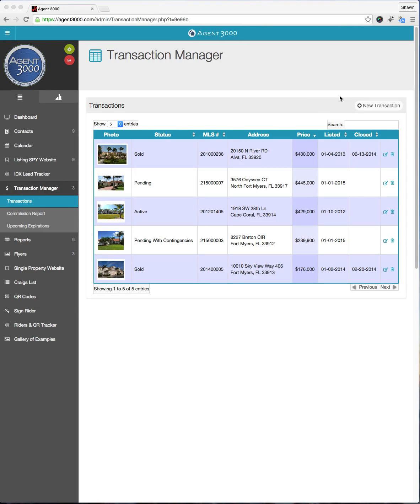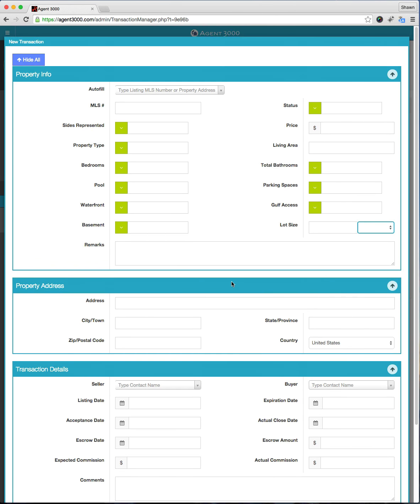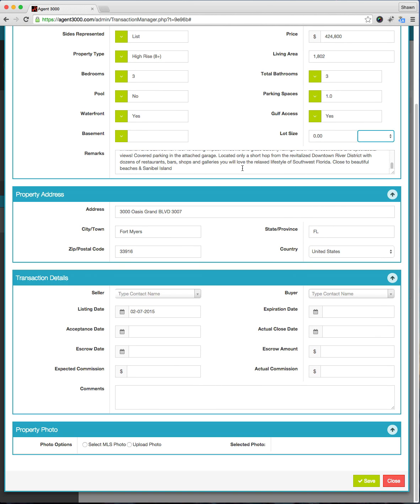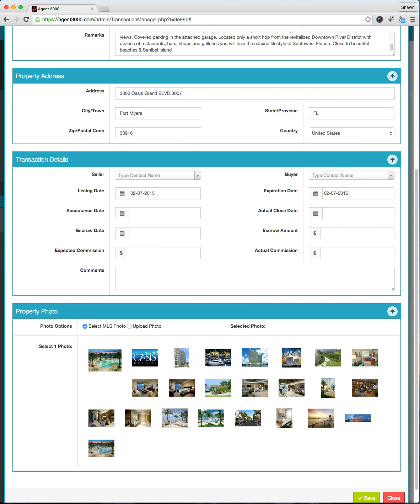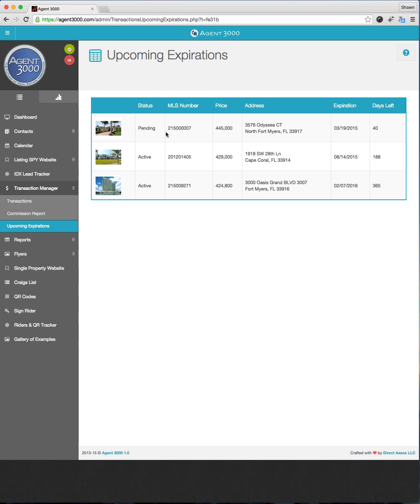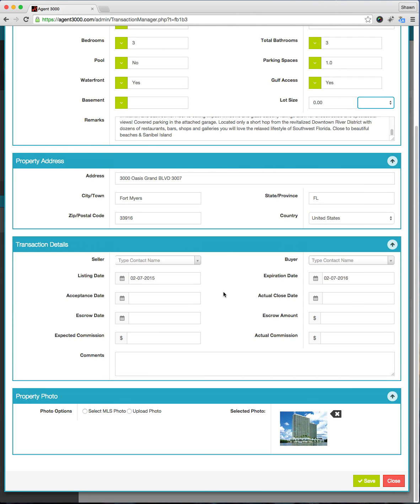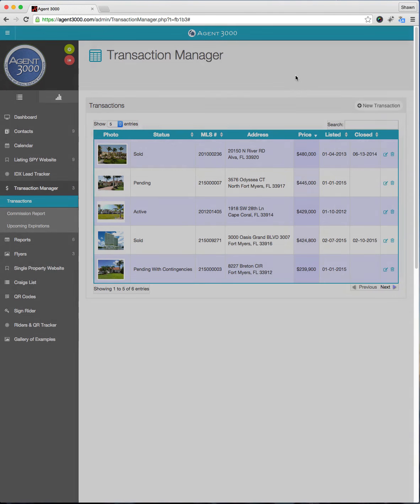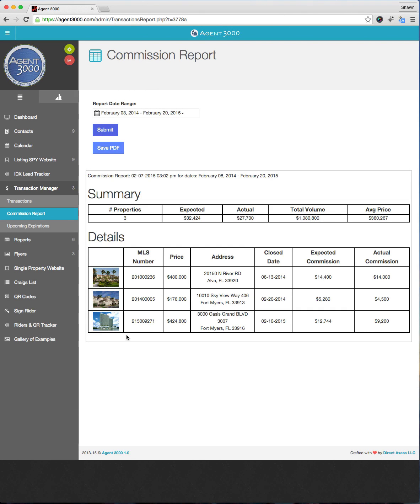Transaction Manager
Learn how to manage your transactions. Features include: property details, commisions, escrow, upcoming expirations.